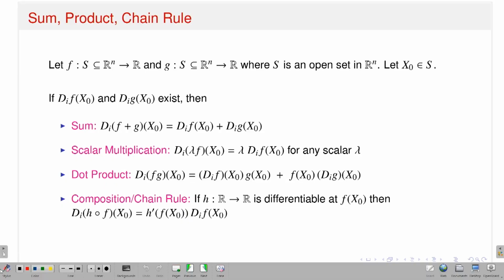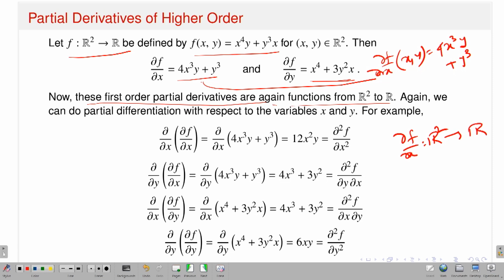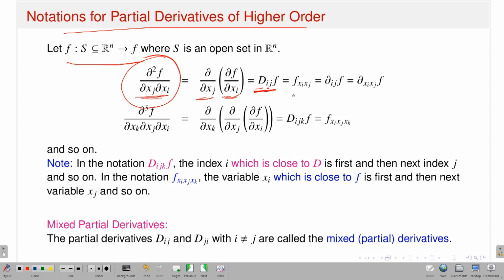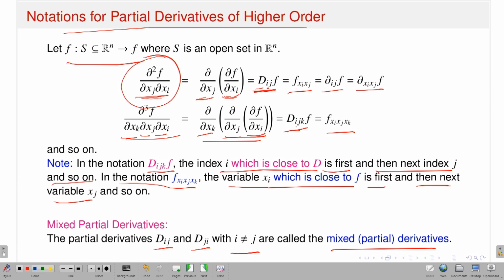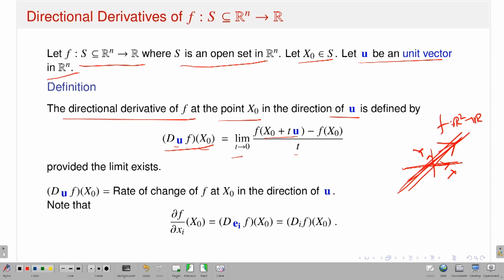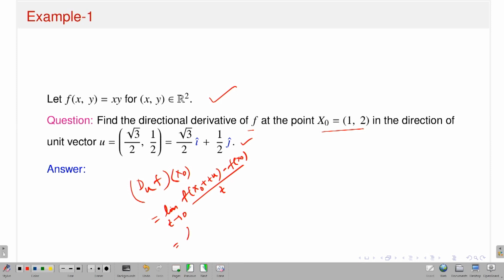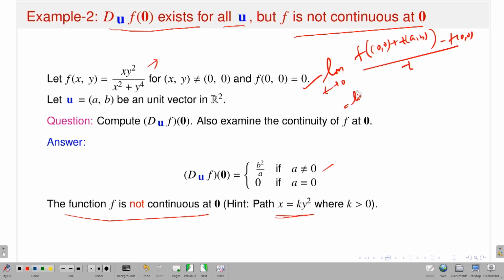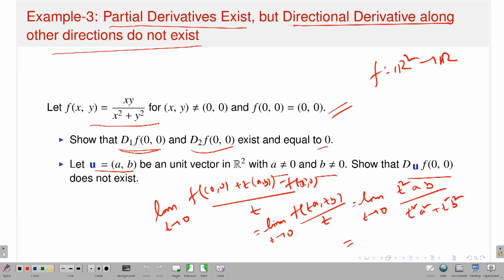Lec 13: Higher order Partial Derivatives and notion of Directional Derivates